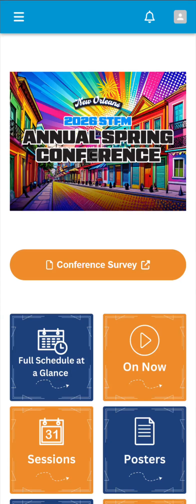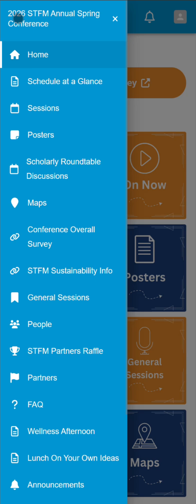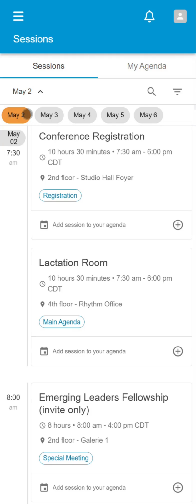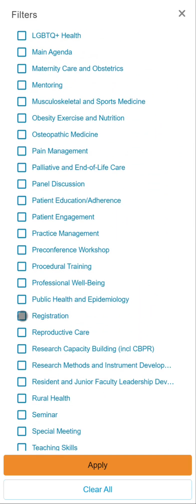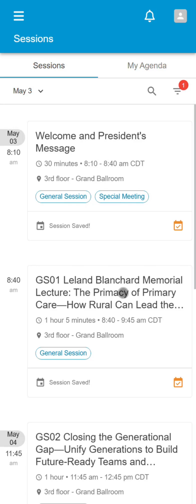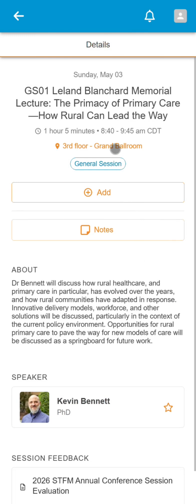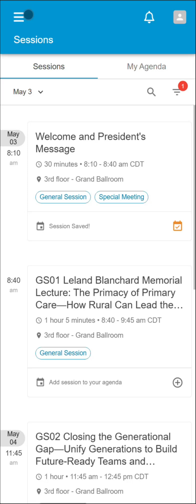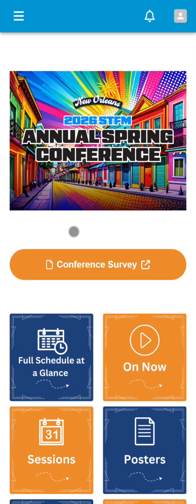Tutorial Using the STFM Conferences Mobile Phone App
Here's a video tutorial showing you how to use the STFM Conferences mobile phone app. This app works for both Apple and Android smartphones.

The STFM Conferences mobile app also can be used on desktop but has a different design.

Use this tutorial ahead of STFM conferences.